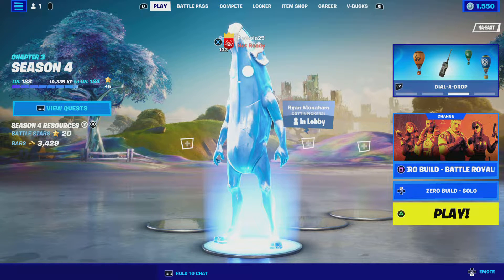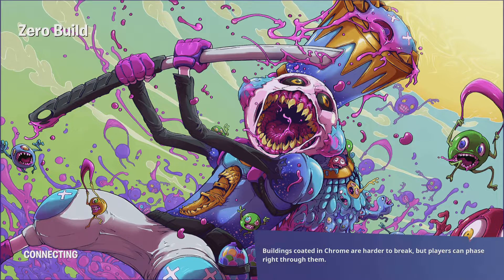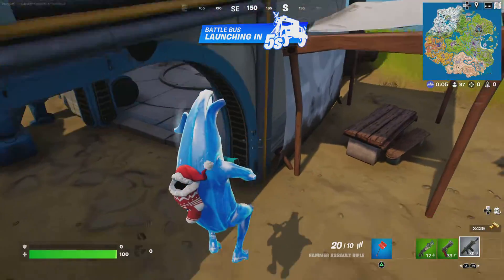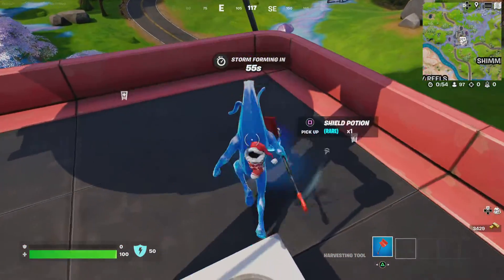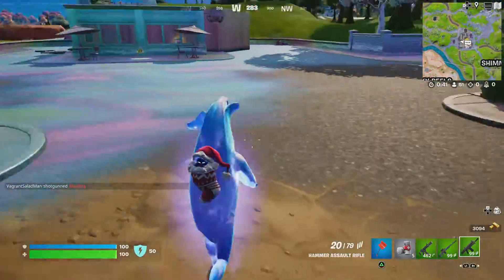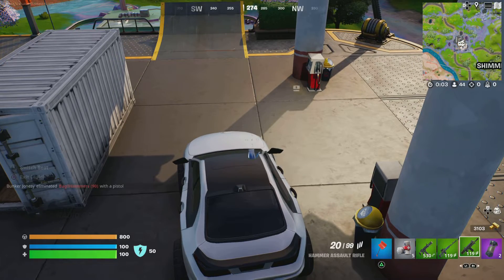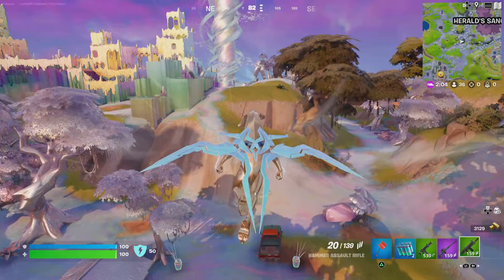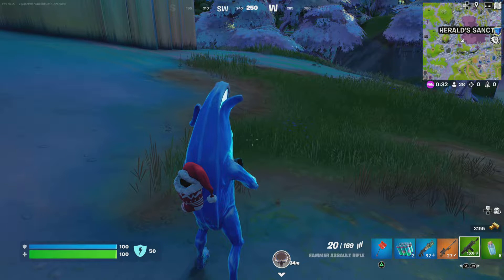How to unlock the herald page 2 Quest Guide